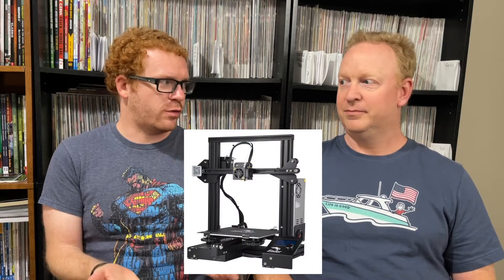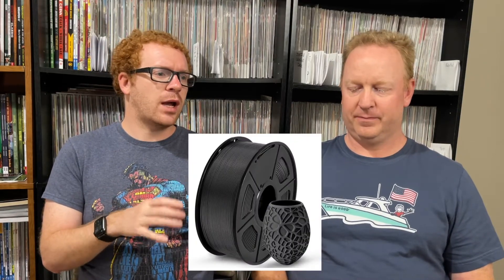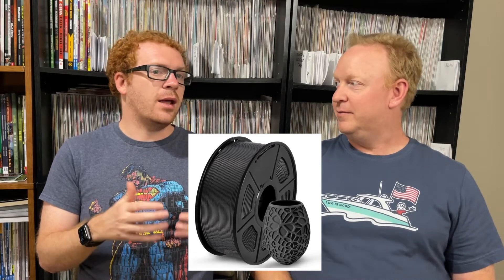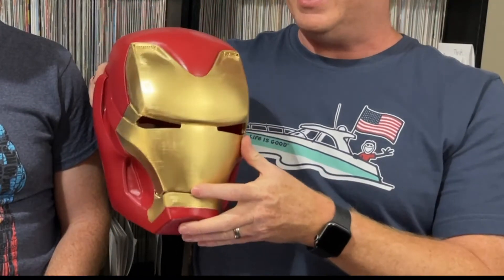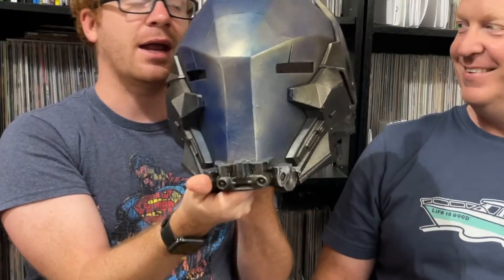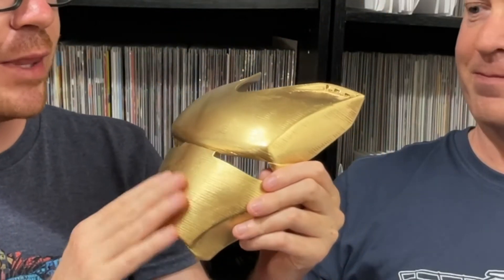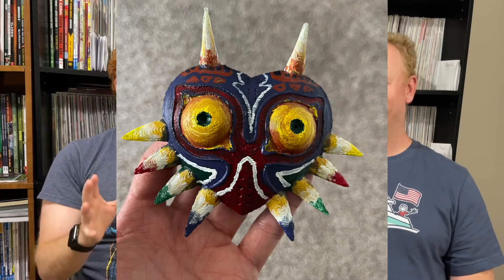5 tips for beginner 3d printing for cosplayers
Here are 5 tips for beginners when it comes to 3d printing particularly for cosplayers. I brought Joseph a 3D printing professional to discuss some of the most important tips and ideas to keep in mind when you are considering to get started 3d printing. 3d printing can be an amazing resource when it comes to building your cosplay and these 5 tips for beginners is designed to help you start that 3d printing cosplay journey with success.
I also get to show case my Iron Man Helmet, My Red Hood Helmet, and My Arkham Knight Helmet.

Also be sure to check out more awesome stuff from Nerd Morning.